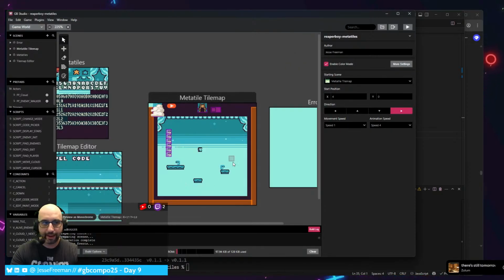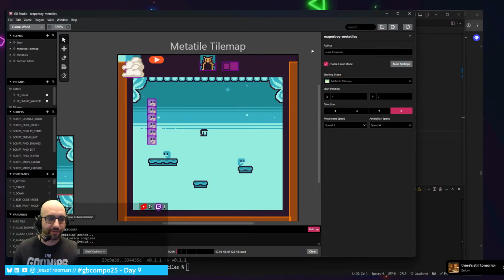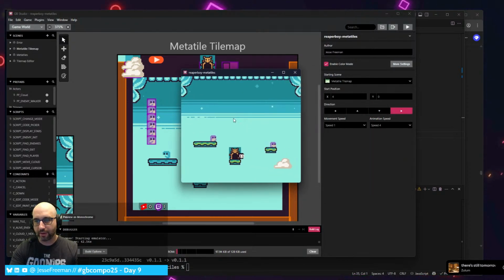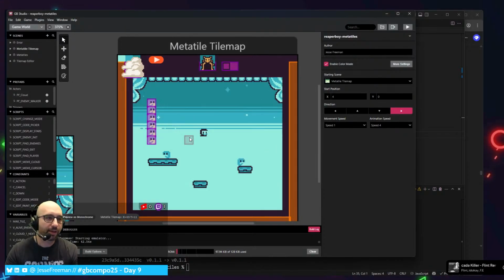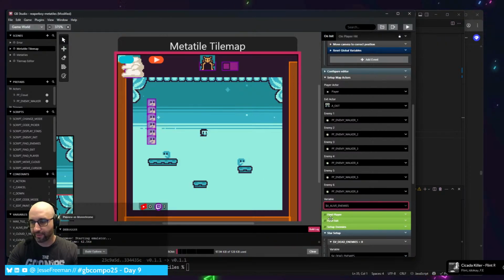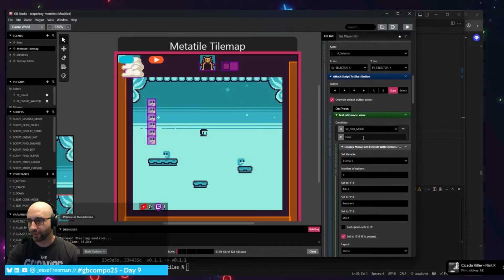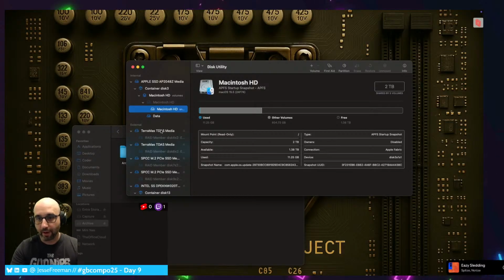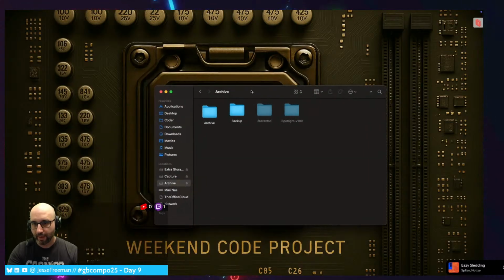gbcompo25 - Day 9